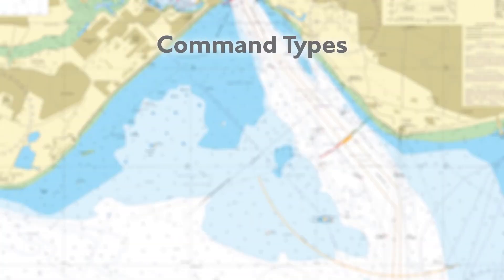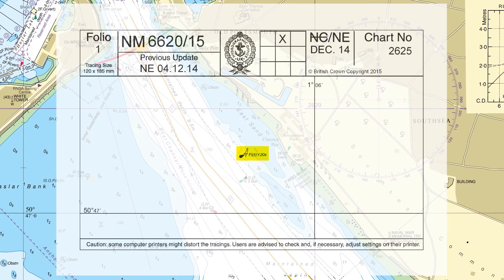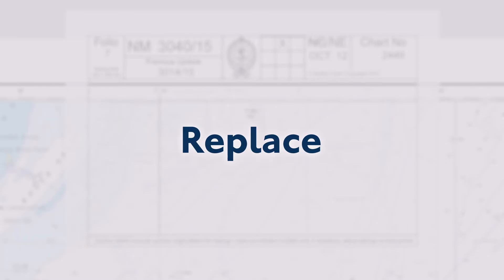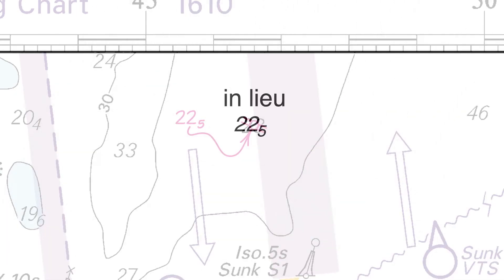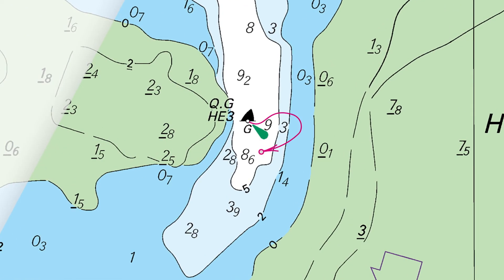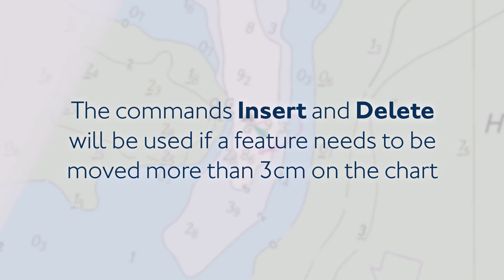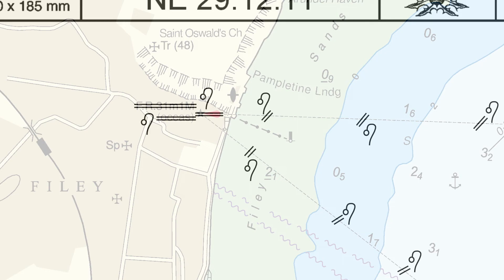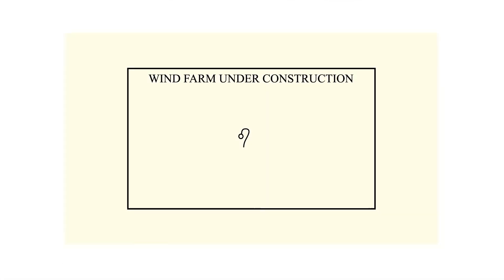An explanation of terms and symbols used when updating an ADMIRALTY Standard Nautical Chart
This short film explains the different terms and symbols used when updating an ADMIRALTY Standard Nautical Chart.